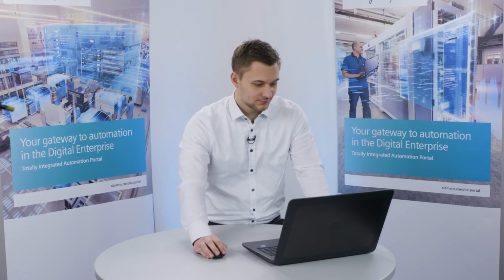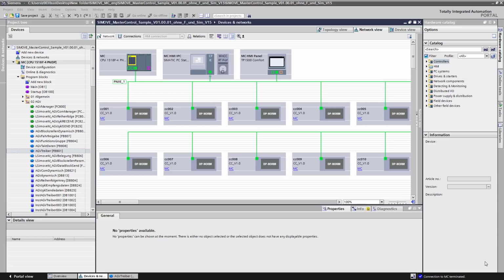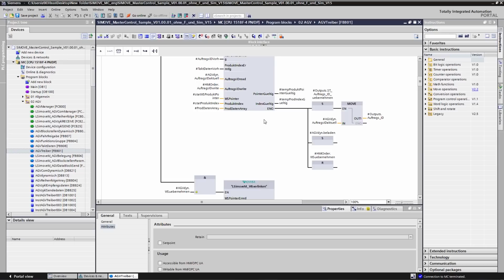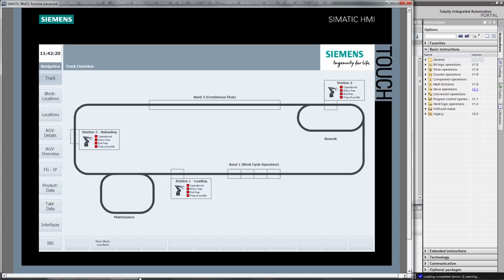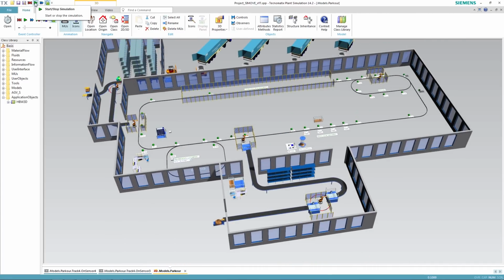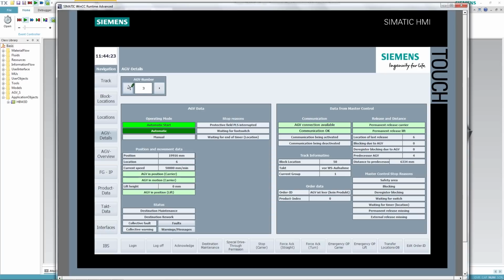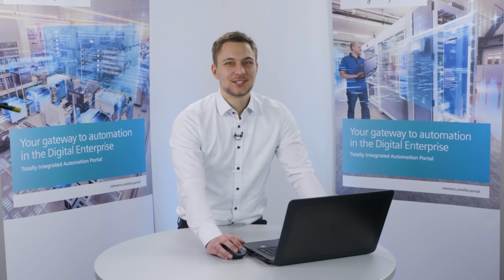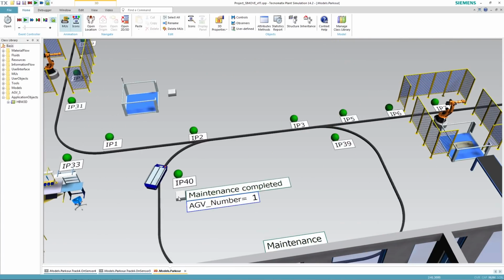Virtual Commissioning for Tecnomatix Plant Simulation & PLCSIM Adv.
Creating the automation code for material flow systems can be a challenging task.
In this video we show how virtual commissioning with Tecnomatix Plant Simulation and PLCSIM Advanced can look like for a AGV system in 10 min or less.
This solution by SIEMENS AG enables the user to validate automation and monitoring for production lines and transport systems in a fully virtual environment.